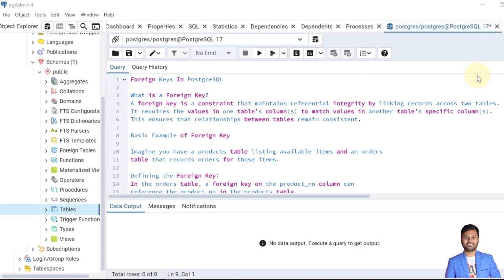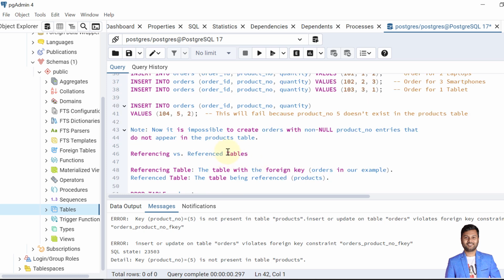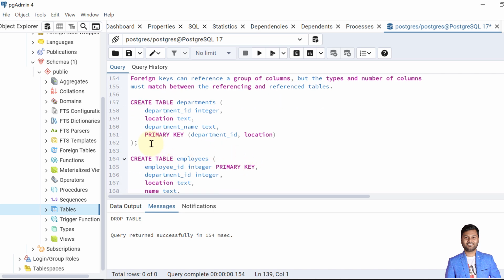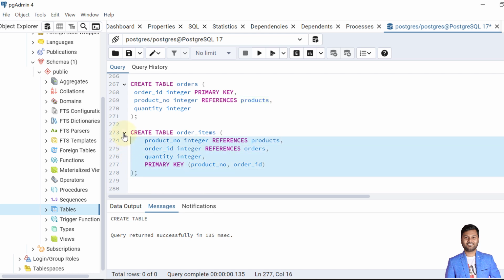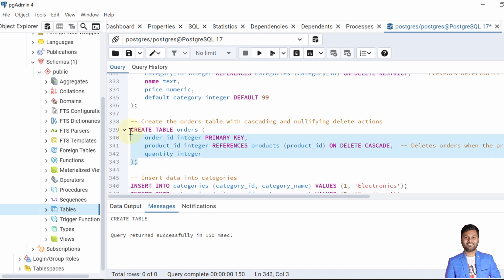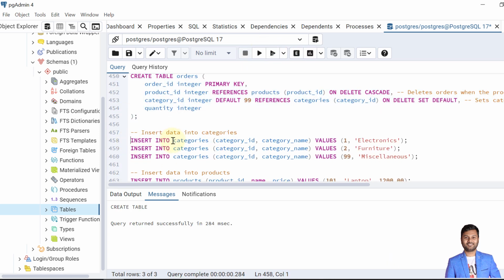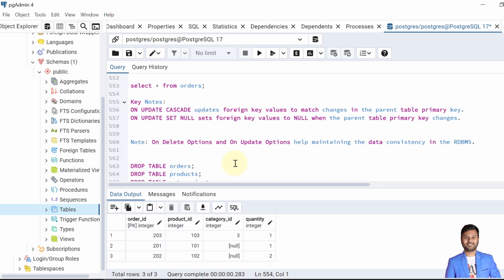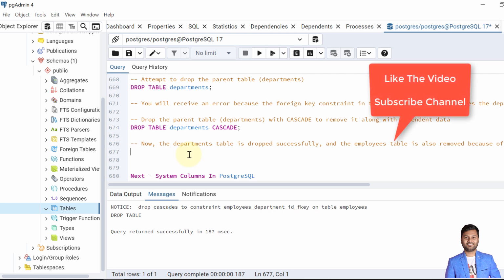Constraints in PostgreSQL || Foreign Key Constraints in PostgreSQL || PostgreSQL Full Playlist #16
Learn everything about Foreign Key Constraints in PostgreSQL. Boost your database skills with this comprehensive PostgreSQL tutorial!

Description
Foreign Key Constraints are a cornerstone of relational database design, ensuring data consistency and establishing relationships between tables. In this tutorial, we dive deep into Foreign Key Constraints in PostgreSQL, explaining their significance, syntax, and practical applications.

Key highlights include:

What is a Foreign Key Constraint?
The importance of maintaining referential integrity.
How to define and implement Foreign Keys in PostgreSQL.
Examples and best practices for real-world scenarios.
Whether a beginner or an experienced database professional, this video offers valuable insights to enhance your PostgreSQL expertise. Watch now and unlock the power of constraints in your database systems!

📌 Chapters Covered:
00:00 - Introduction
00:15 - Why Foreign Key Is Needed?
01:00 - What Is Foreign Key?
01:15 - Basic Example of Foreign Key
03:25 - Foreign Key Simplified Syntax
04:25 - Naming Foreign Key
05:38 - Multiple Columns Foreign Key
07:00 - Self Referential Foreign Key
08:15 - Using Multiple Foreign Keys
09:30 - Handing Data Deletions
10:13 - ON DELETE Options
11:17 - ON DELETE RESTRICT/CASCADE
13:10 - ON DELETE SET NULL
14:10 - ON DELETE SET DEFAULT
15:23 - ON UPDATE Options
17:45 - Indexing Foreign Keys
19:15 - Dropping Parent Tables
20:30 - Summary